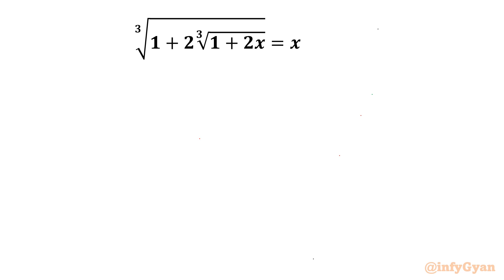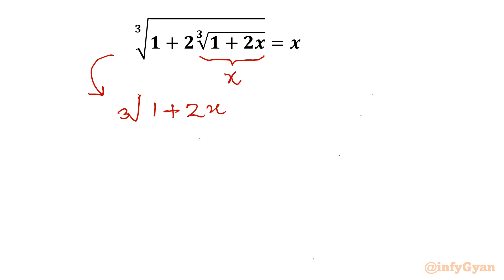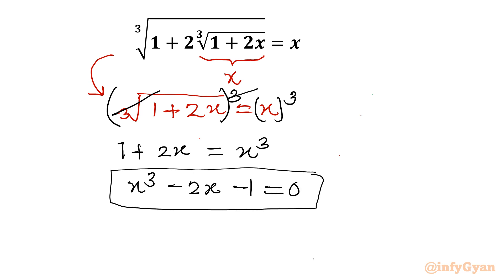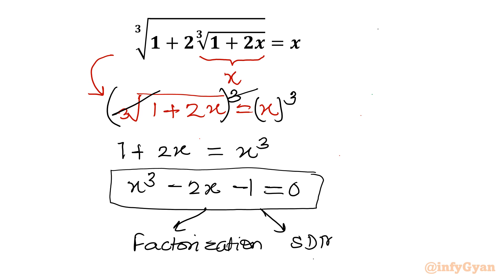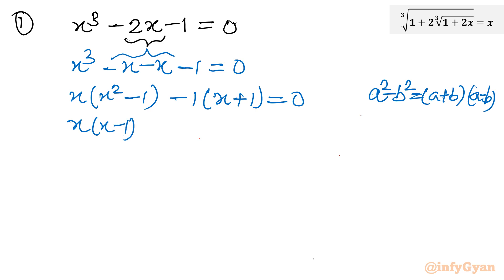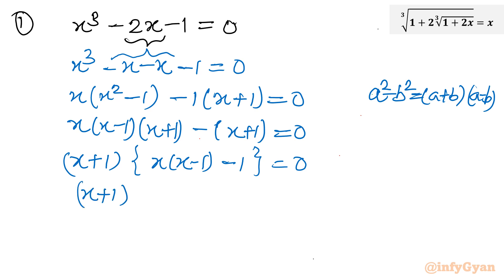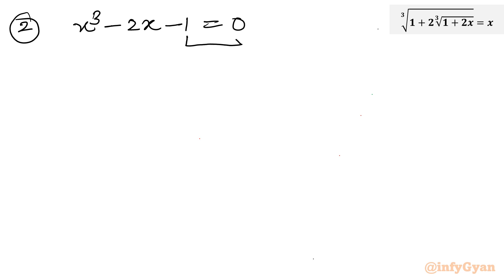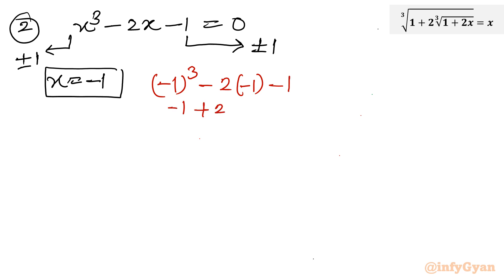Cracking the Nested Radical Equation Challenge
Join us on an exhilarating journey as we dive deep into the world of nested radical equations! In this video, we'll tackle challenging radical equations head-on, providing step-by-step solutions and insightful strategies to crack even the most complex problems. Whether you're a seasoned math enthusiast or just starting out, this engaging exploration promises to sharpen your problem-solving skills and expand your mathematical horizons. Get ready to unlock the secrets of nested radical equations and elevate your math game to new heights!

Topics Covered:
1. Understanding the basics of nested radical equations.
2. Analyzing the unique properties and substitution of the given equation.
3. Step-by-step approach to solving the radical equation.
4. Tips and tricks for handling tricky radicals like a pro.
5. Algebraic identities and manipulations while solving equations.

Timestamps:
0:00 Introduction
0:57 Cubic equation
1:44 Factorization
3:35 Rational root theorem
4:30 Synthetic division
5:19 Quadratic equation
6:06 Quadratic formula
6:46 Solutions
7:02 Verification

🔔 Challenge yourself and see if you can solve the nested radical equation before we do! 🛎️🔔